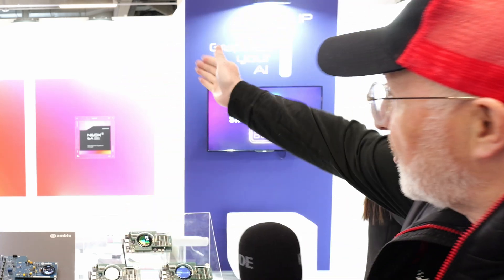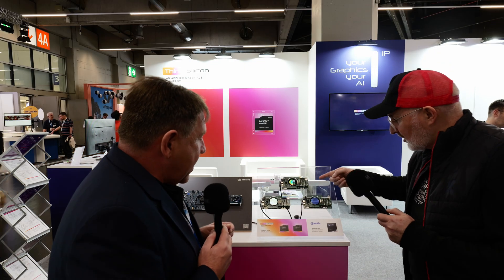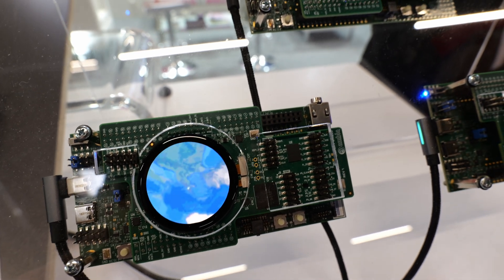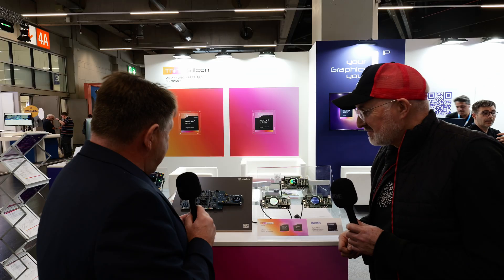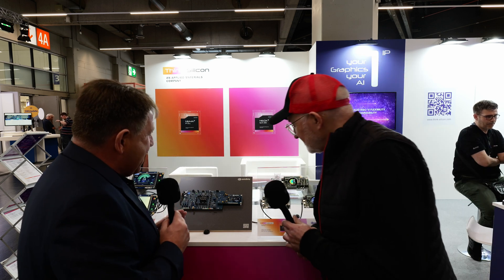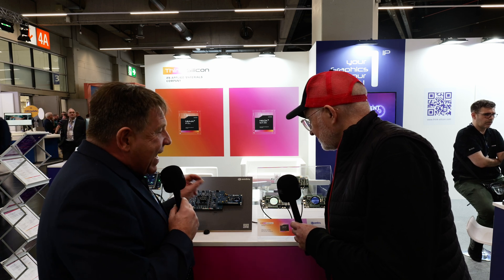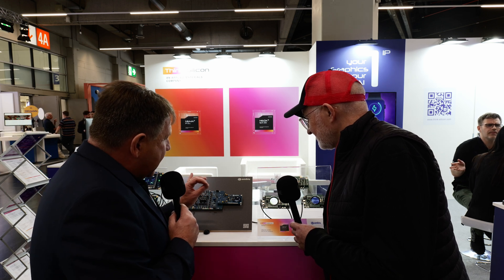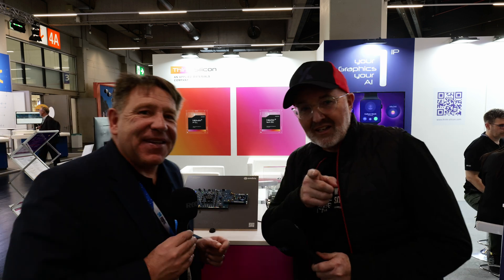How Think Silicon Engineered A Wearable GPU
How Think Silicon engineered a wearable GPU – the secret sauce to Ambiq’s stunning graphics

When you think of extending battery life, there’s no need to sacrifice things as important as the graphical user interface of your product.

At Embedded World 2024, ipXchange chatted with Ulli from Think Silicon, the company responsible for the jaw-dropping 2.5D GPU IP that can be found in Ambiq’s Apollo MCUs.

But how did they manage to take such a high-performance concept and make it efficient enough to run as part of an ultra-low-power MCU suitable for battery operated designs?

Keep designing!